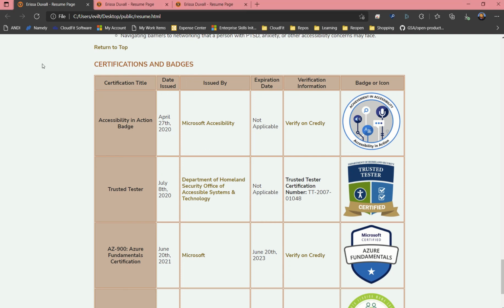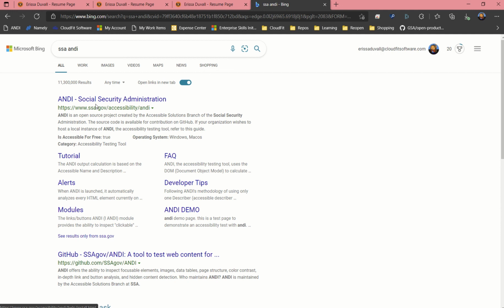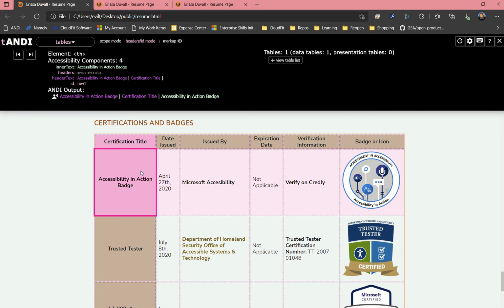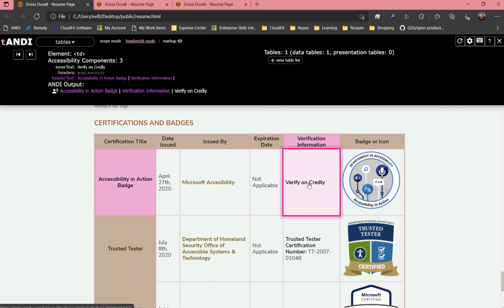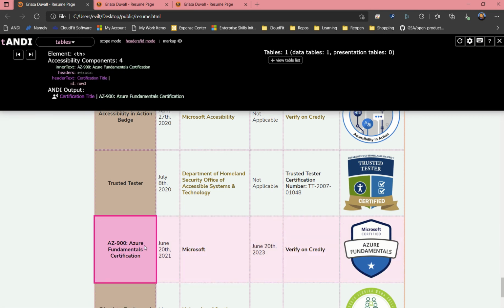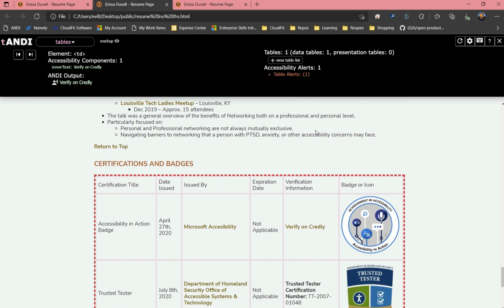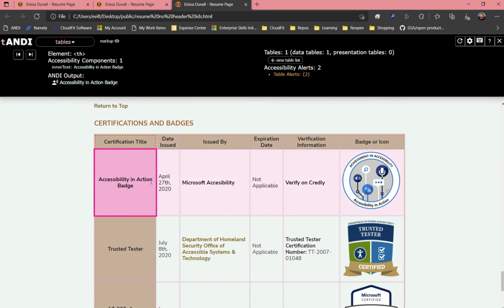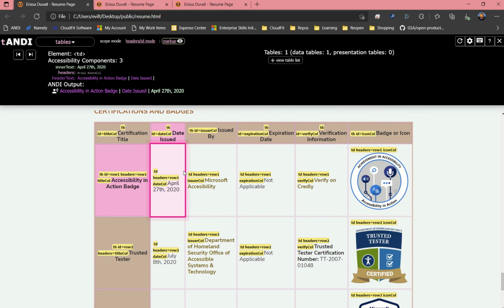Data Table Relationships and Scope with HTML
Explore why using proper, semantic HTML tags and attributes is important to ensure data context and relationships are communicated clearly to users of Assistive technology.